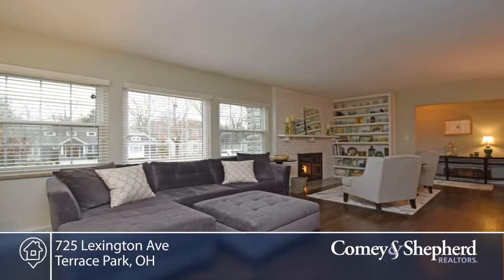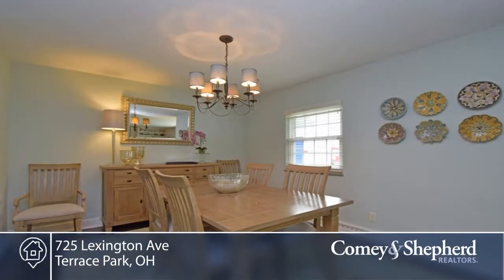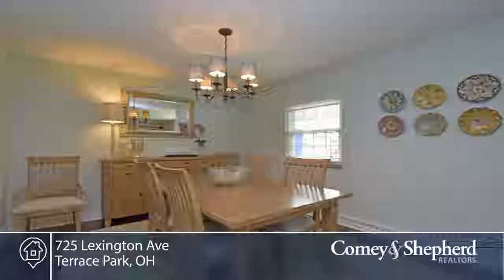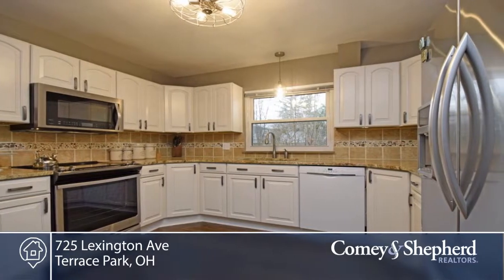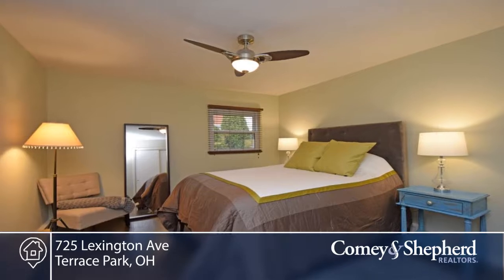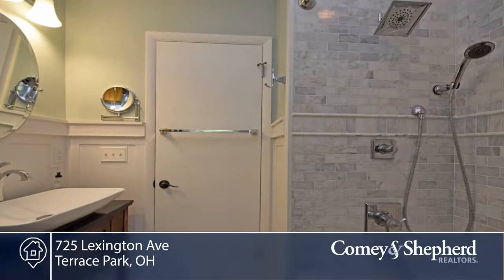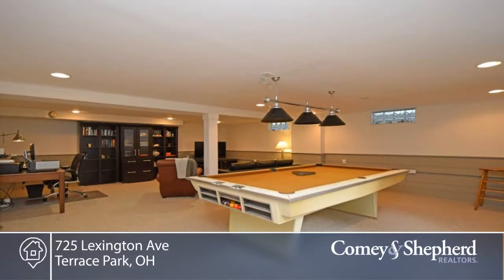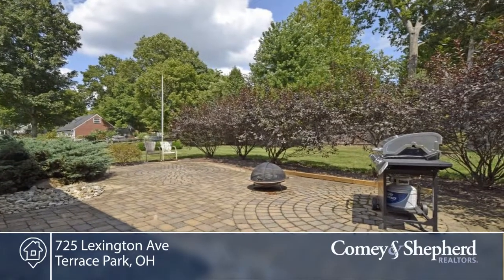725 Lexington Ave Terrace Park, OH | MLS# 1568238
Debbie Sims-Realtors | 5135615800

Updated 1st floor living at it's best! Beautifully renovated kitchen, baths and newly finished mother-in-law suite in lower level. 16x20 screen porch overlooks fenced, level yard and patio. Close to Elem. school, Loveland Bike Trail, and more!